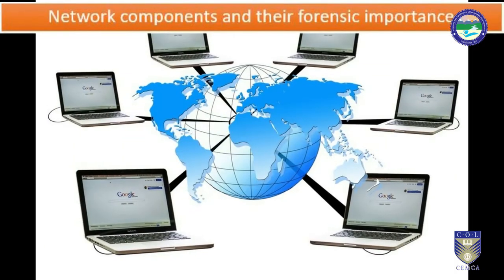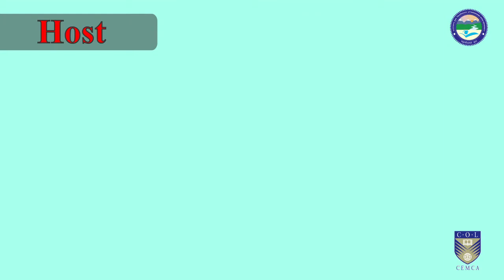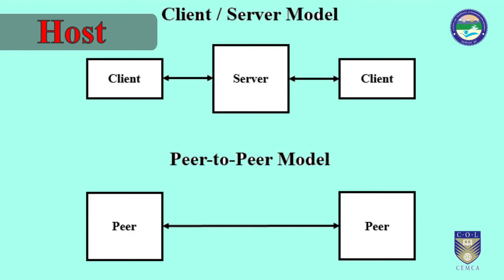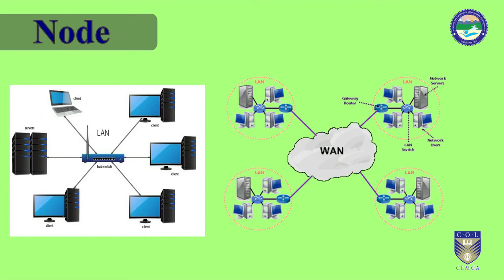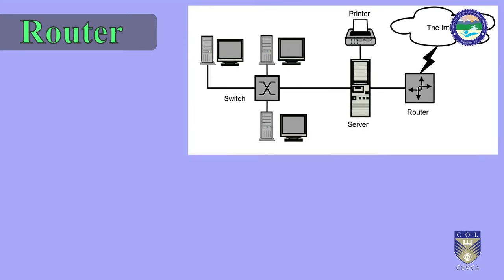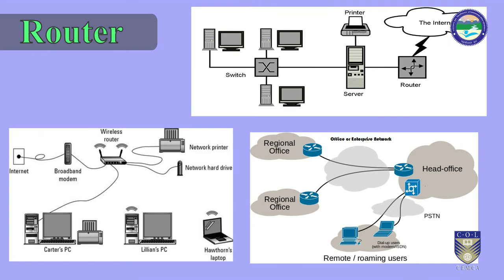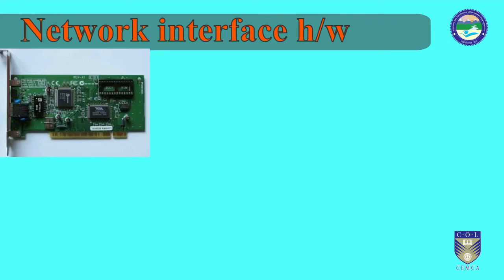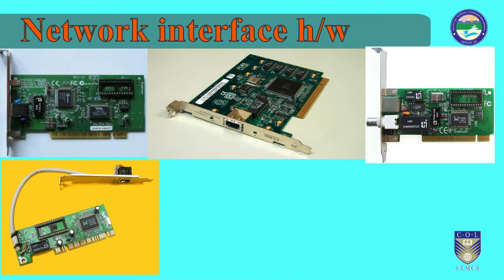Network Components and their forensic importance